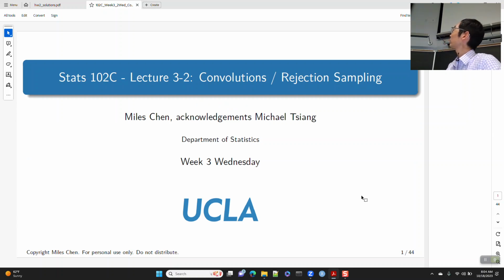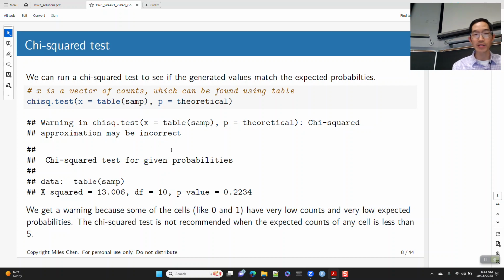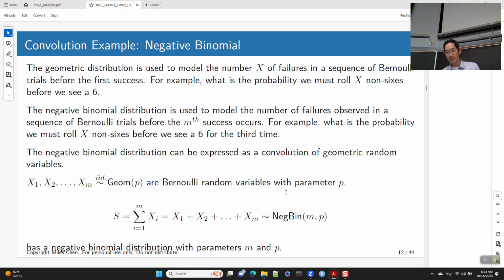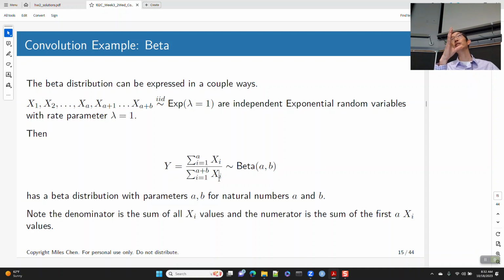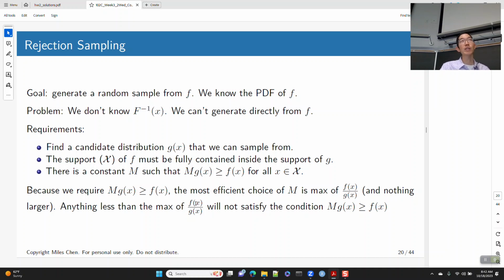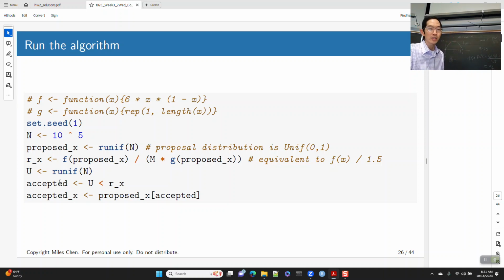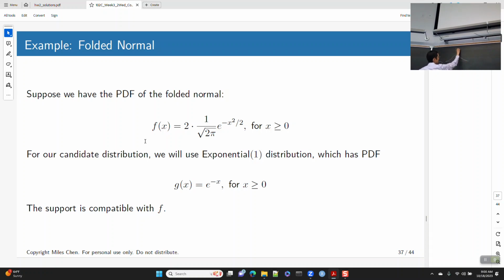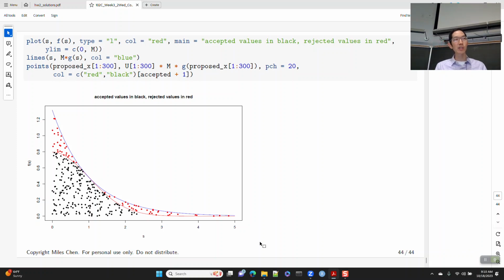2023 10 18 Stats 102C